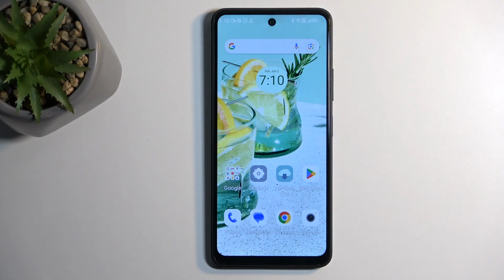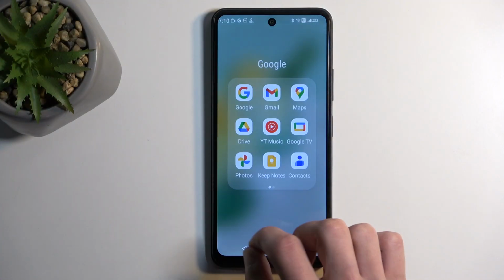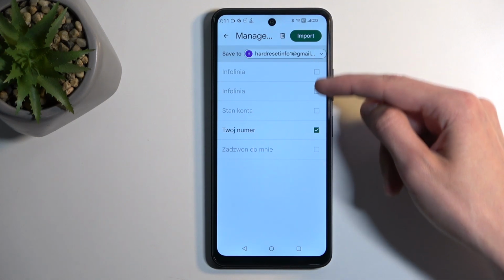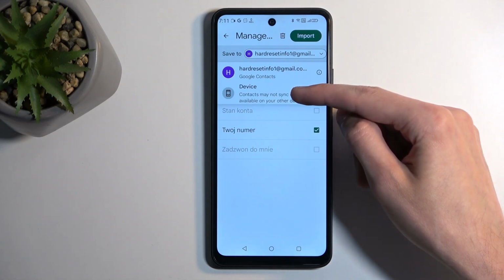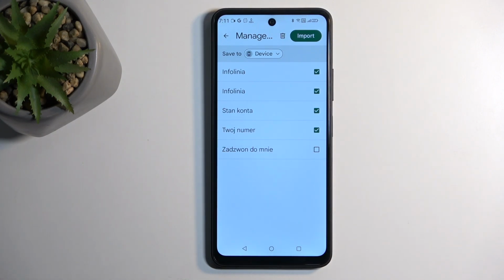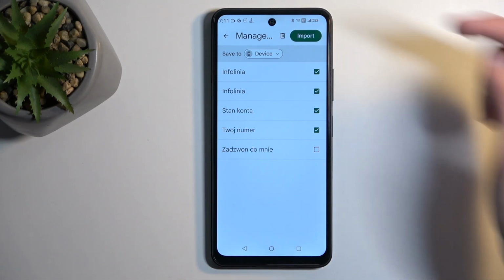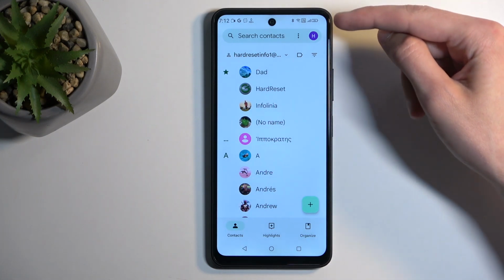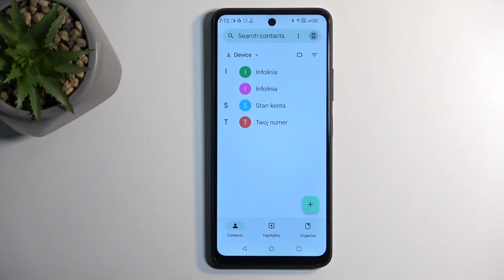How to Import Contacts on MyPhone N23 | Contact Transfer Guide for MyPhone N23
In this video, we'll guide you through the process of importing contacts on your MyPhone N23. Transferring your contacts can help you seamlessly switch to your new device and ensure you have all your important information. Follow our step-by-step tutorial to easily import contacts on your MyPhone N23. Watch now and get your contacts ready for use!

How do I import contacts on MyPhone N23? How can I transfer contacts to MyPhone N23? What are the steps to import contacts on MyPhone N23?